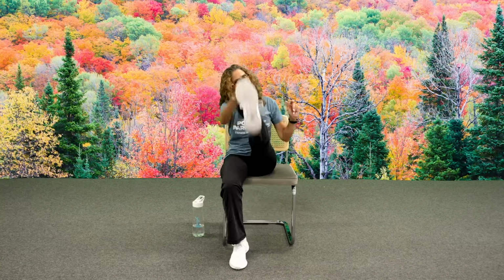The POWER of Opposites | Move and Shout Workout for Parkinson's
Join Power for Parkinson's Instructor Lauren Lewis in this AWESOME OPPOSITES workout for improved balance and stride! This workout will challenge your strength and endurance while focusing on reinforcing opposites (moving your opposite arm and leg at the same time).  This "opposite" motion can become more difficult if you are living with Parkinson's, so it's important to reinforce opposite movements so you can walk and balance with comfort and confidence.

PowerforParkinsons provides free fitness classes an social opportunities for people with Parkinsons and their care partners in Austin, TX and worldwide through our free online home ParkinsonsExerciseVideo series. Our mission is to engage people with Parkinson’s in regular exercise to slow or even reverse the effects of PD, improve their overall sense of well-being, provide opportunities for socialization, and help prevent the depression and isolation that often accompanies the disease.